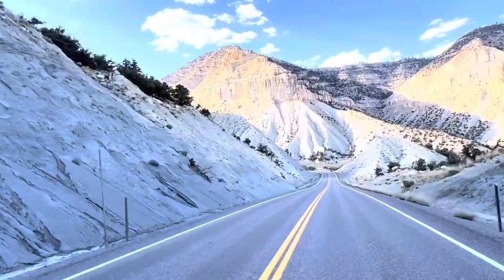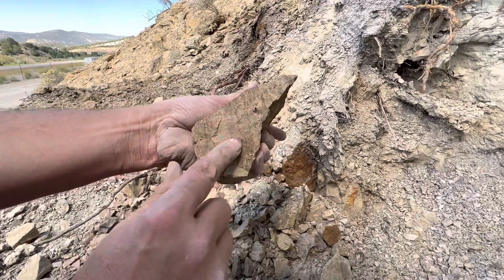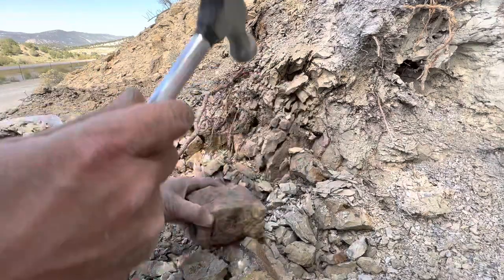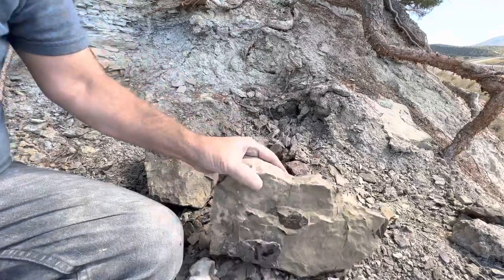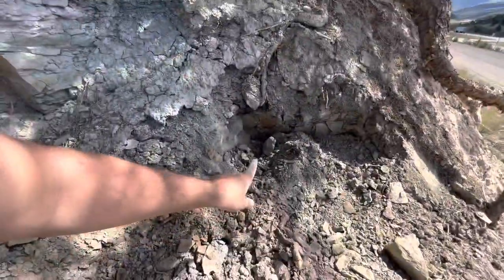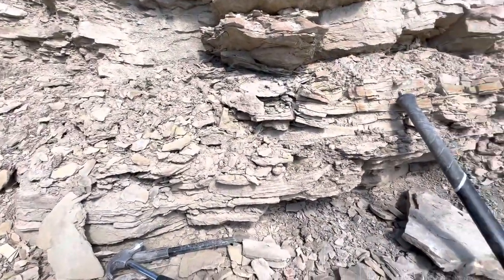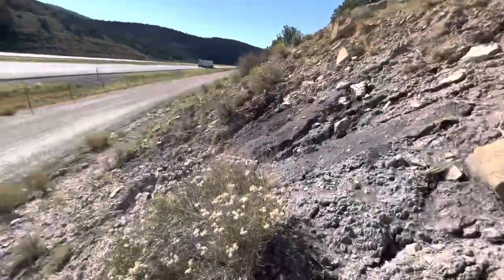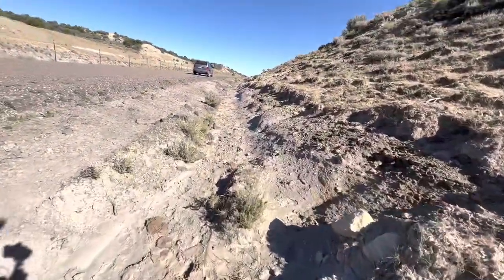Fossil hunting by utahs ancient sea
In the shoreline and swamp areas in the Jurassic era of utah in Salina canyon